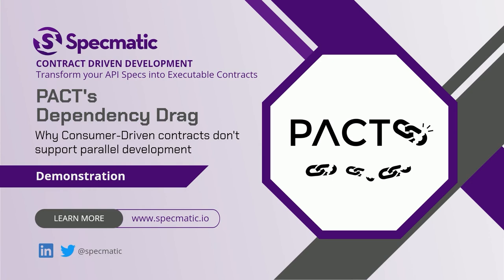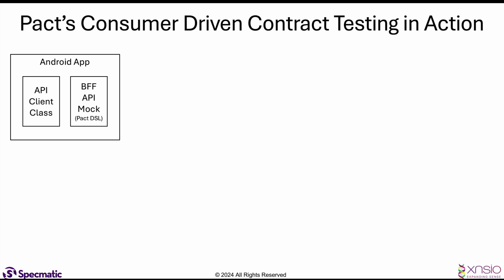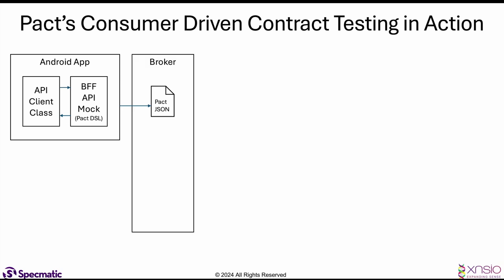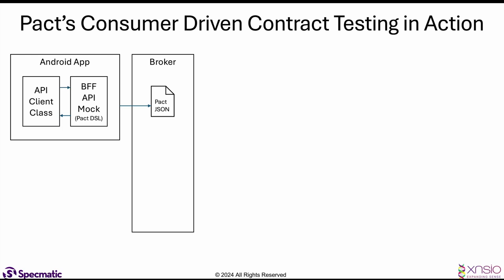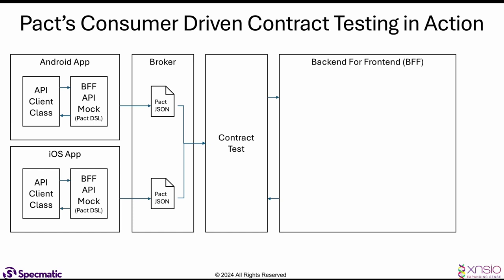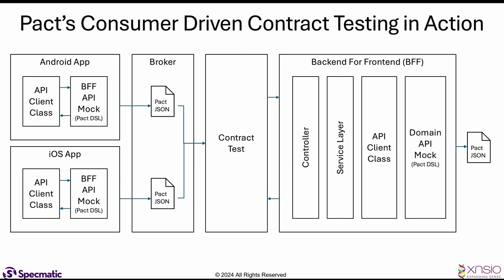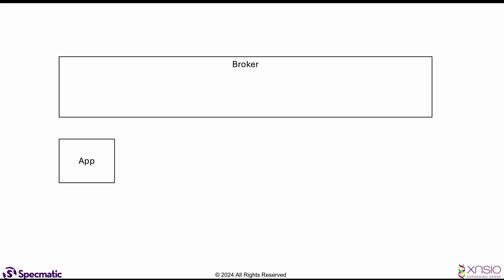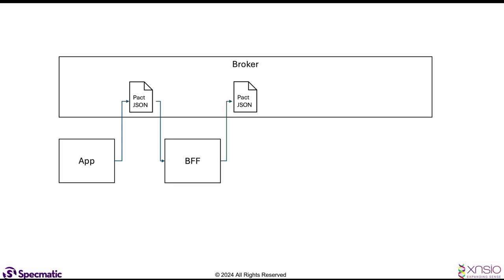Pact's Dependency Drag​ - Why Consumer-Driven Contracts are incompatible with parallel development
Understanding contract-driven development is essential for maximizing the benefits of microservices through reliable and independent deployments. In this video, we examine the pitfalls of using Pact for contract testing and how to overcome them.

Here are 3 key points covered:

PACT’s Learning Curve and Tooling: Discover how the steep learning curve associated with Pact DSL can hinder development, and what alternatives exist to simplify the process.

PACT Broker Maintenance Issues: Understand the challenges involved in maintaining a Pact broker and the critical system dependencies that can disrupt your CI pipelines.

Duplication of Documentation: Learn why maintaining both OpenAPI specifications and Pact JSON can result in multiple sources of truth, complicating your workflow.

Explore more on contract-driven development and how to keep your API specifications as the single source of truth